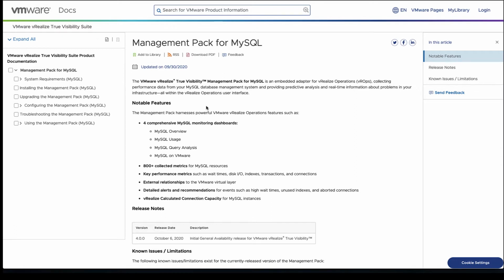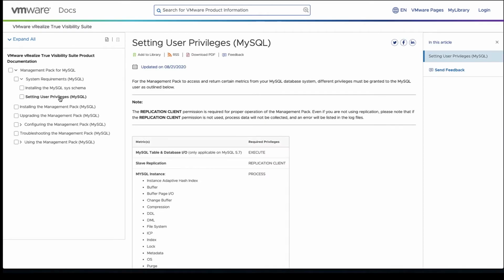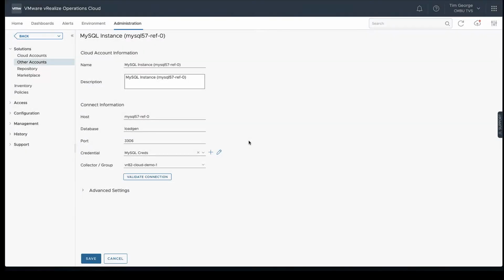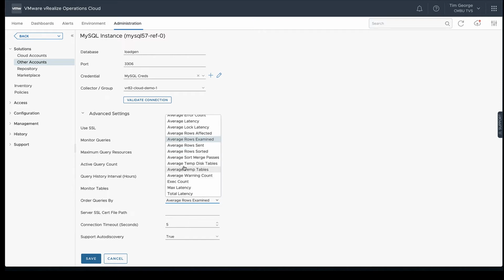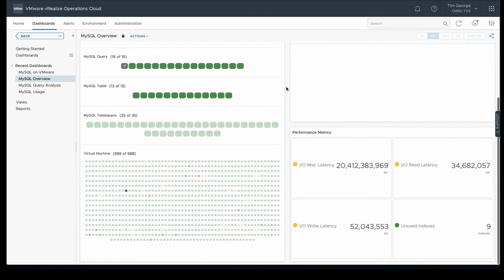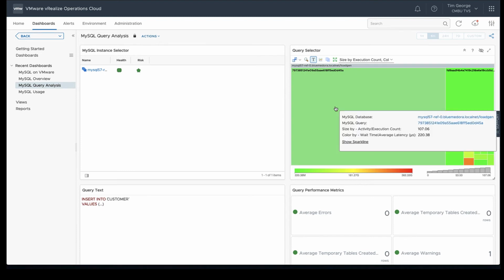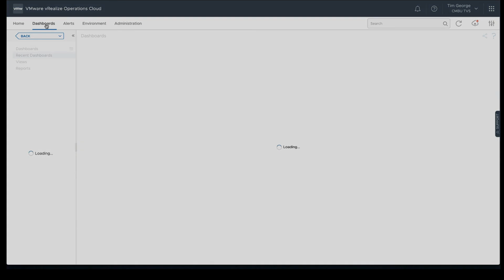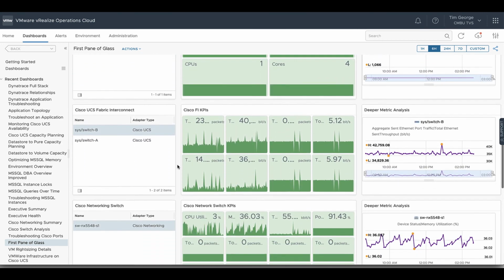VMware Aria Operations for Integrations - MySQL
A brief overview of the VMware Aria Operations for Integrations management pack for MySQL.  Video touches on documentation, configuration, least privileged user, and out-of-the-box dashboards.